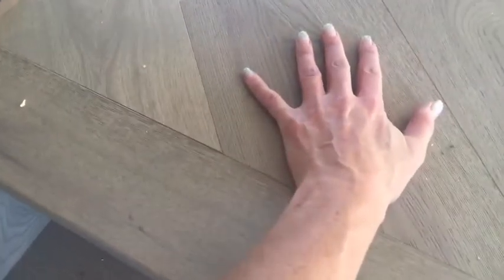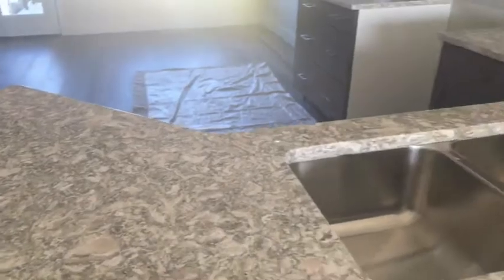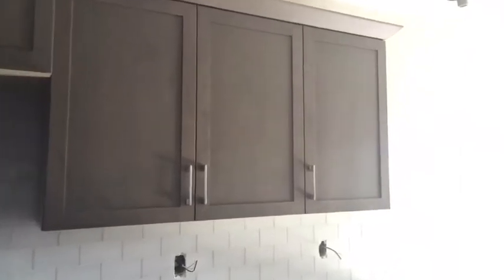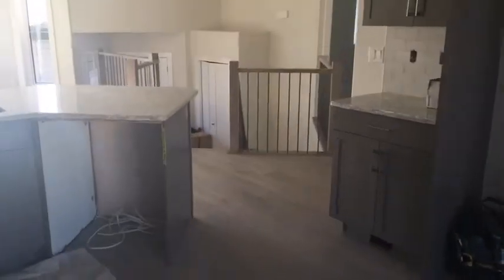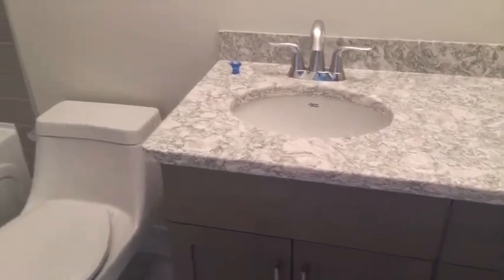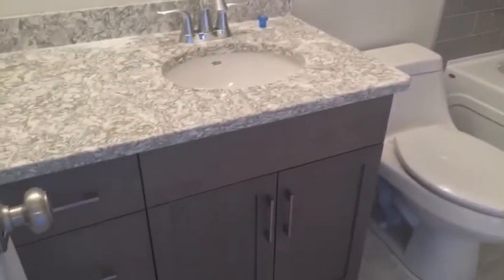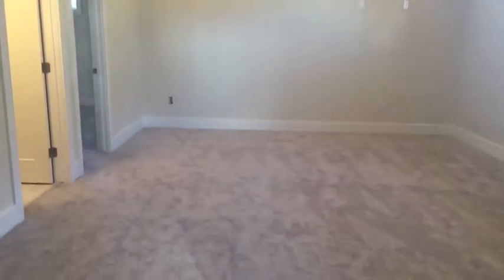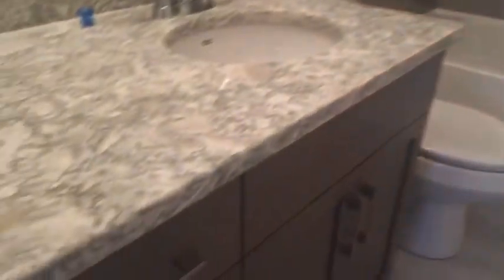Melanie Galea SOLD! 120 Warren Road Facebook Live Open House Video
PHOTOS UPDATED OCTOBER 27th! Improved Quinton with open concept kitchen, dining and living space with eat up bar. Great location in Wood Buffalo, close to FMGC, busing and trails. This home will be fully developed including granite counter tops through out the home. Three bedrooms upstairs including a WIC and full ensuite in the master bedroom along with 3 more bedrooms in the basement and good sized rec room. Features include: garage heater, $10,000 appliance credit, fence, driveway, back deck, air conditioning, full landscaping and garage heater. This home is being built by local experience of Norbasca Homes. Completion November 15th 2017.
Melanie Galea
RE/MAX LaBiche Realty
Operating full time in Fort McMurray